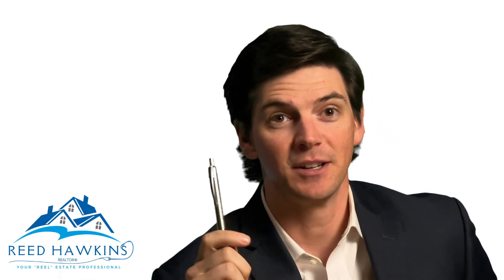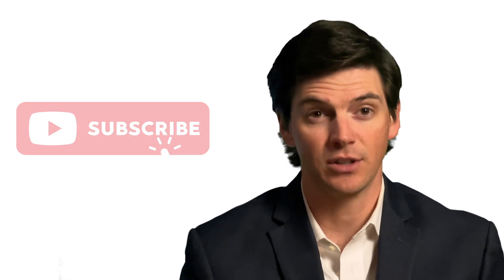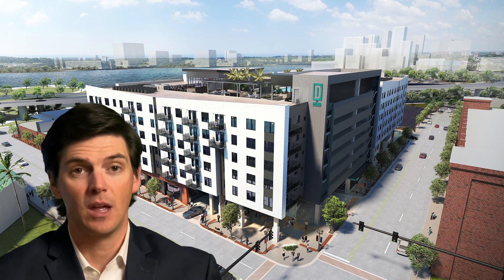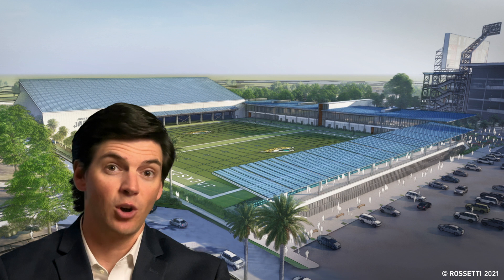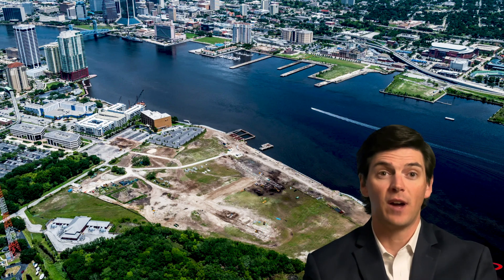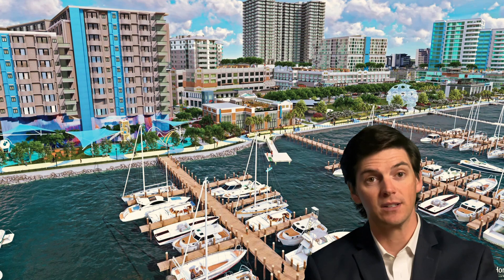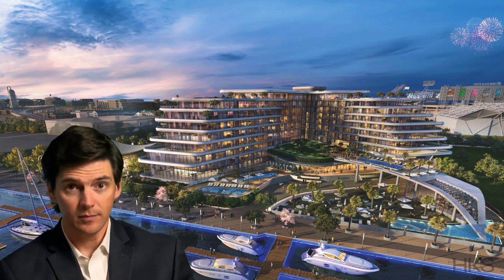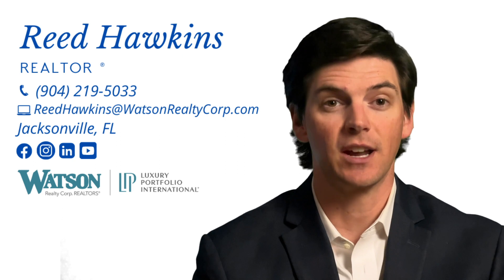What’s Going UP In Downtown Jax, FL?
I recently read an article by the Jacksonville Daily Record, that highlighted 7 developments in Downtown Jacksonville, Florida. These developments will help shape the future of our downtown area, and the city as a whole.

Check out one of my latest videos that highlights the developments specific to the Riverfront in downtown

If you or someone you know is considering moving to Jacksonville or currently live here and are looking to move, we would love to talk and help assist you through the process. Or if you just have a question about Northeast Florida in general, we would love to chat.

Reed Hawkins -Watson Realty Corp
REALTOR®